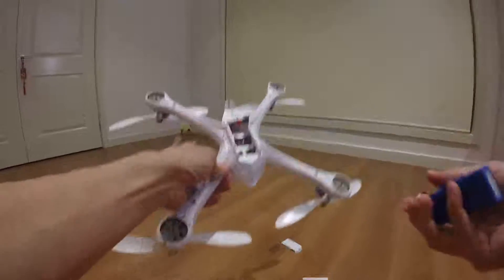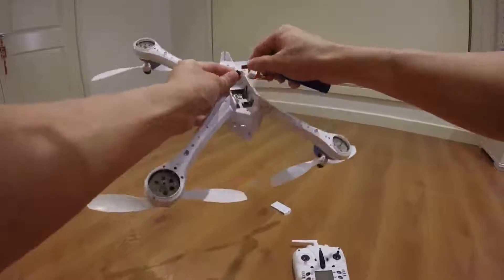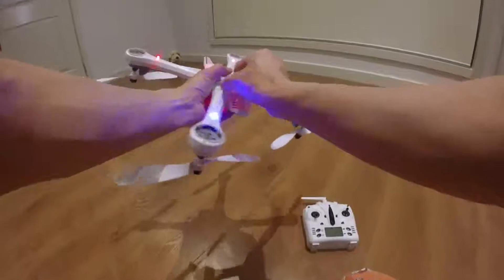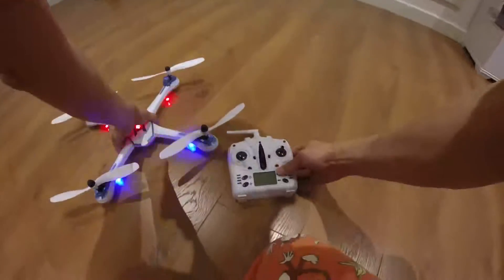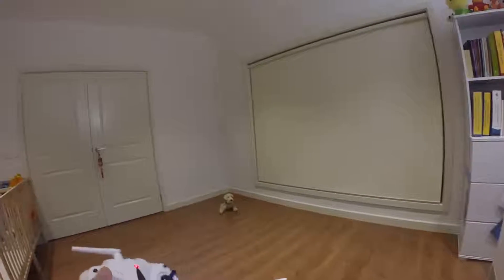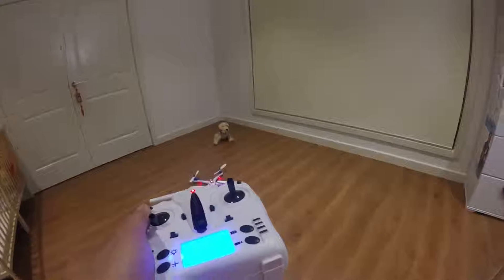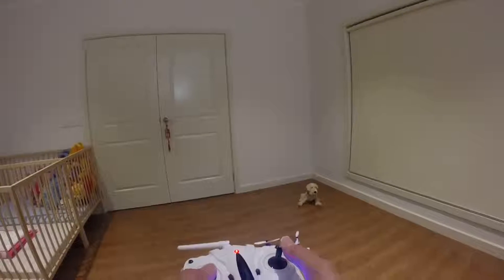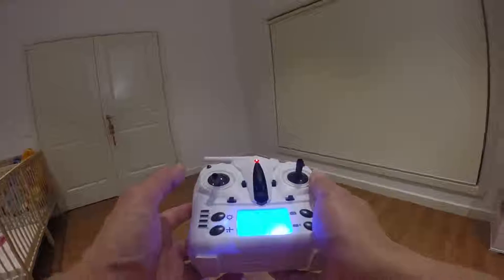Quadcopter - JJRC X6 - short hovering test